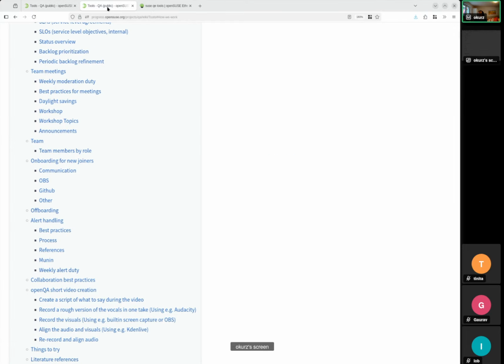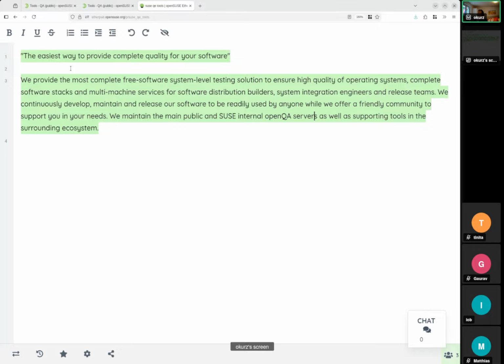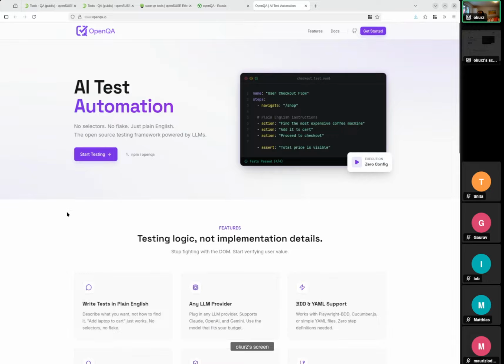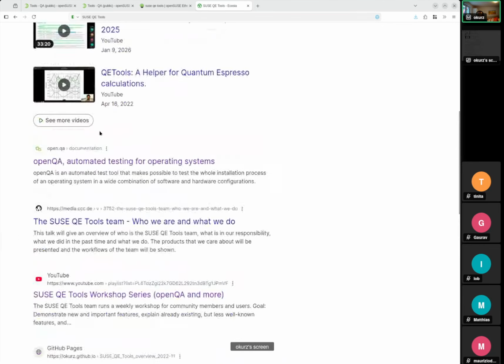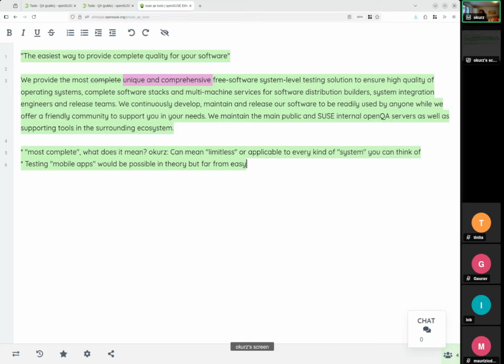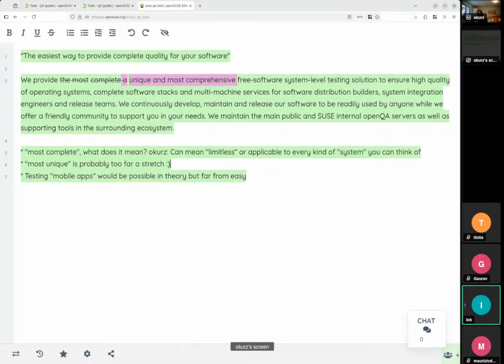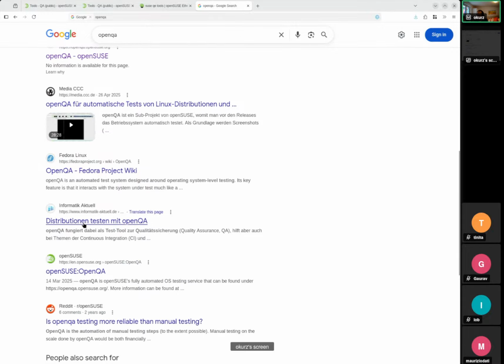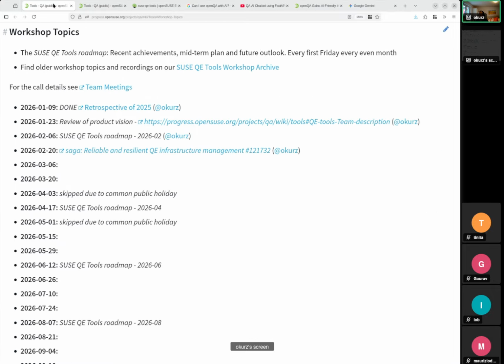SUSE QE Tools workshop - Review of product vision